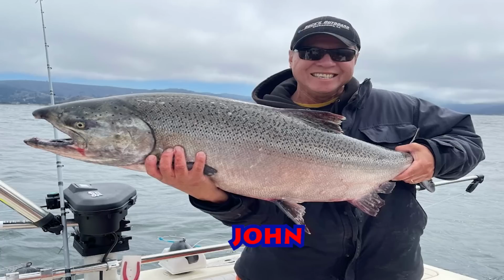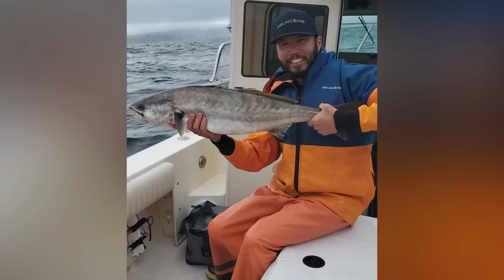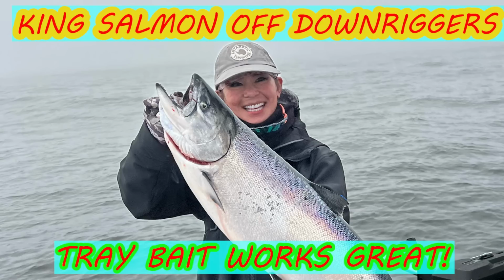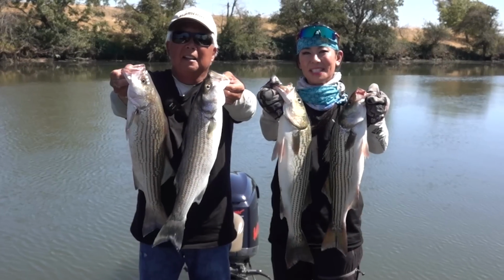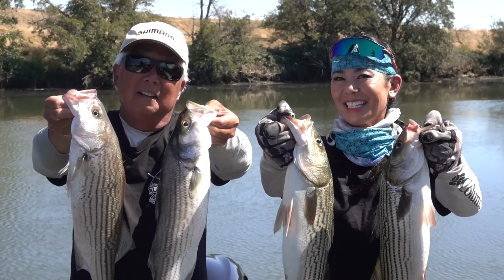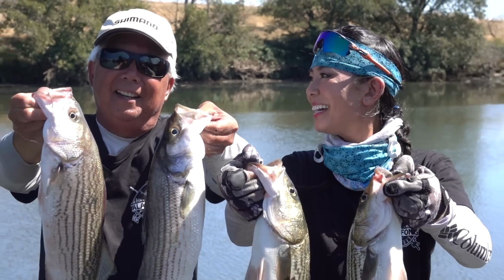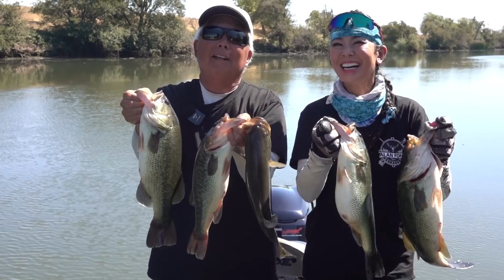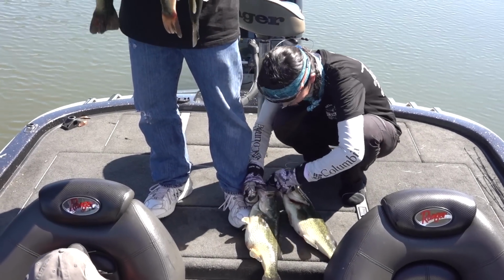What's Biting? NORCAL WEEKLY FISHING REPORT + Tackle Tip | August 31, 2022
Fishing report for Northern California from the Bay area to the Delta, Motherlode Lakes and Sierras covering Stripers, Salmon, Bass, Trout, Halibut, Crappie, Perch, Albacore, Rockfish and Crab. Working at one of the largest tackle stores for 30 years and fishing a few times a week, I also get first hand reports from guides and customers about a variety of fisheries and fish. I report to newspapers and radio shows and thought that my viewers should know this timely information as well. Would love to hear how your fishing has been going, tight lines!

* TOP GUIDES *

FYI, I don't get any commission, these are simply the guides I'd recommend to my own family if they were looking to go with a pro:

Jay Lopes - RT Hook Sport Fishing

Don Paganelli - Paganelli's Bass Fishing Experience
Bass and Stripers

Steve Mitchell - Hooke'd up Sport Fishing

Troy Barr - T-Roy's guide service
Kokanee, Trout, Salmon and Stripers

Tanner Carrick - TC Guide Service
Halibut, Salmon, Stripers and Sturgeon

Captain Rickey Acosta - Feeding Frenzy Sport Fishing
Sturgeon, Stripers and Salmon

James Netzel - Tight Lines Guide Service
Stripers

Salmon, Trout, Steelhead. Kokanee and Striped Bass